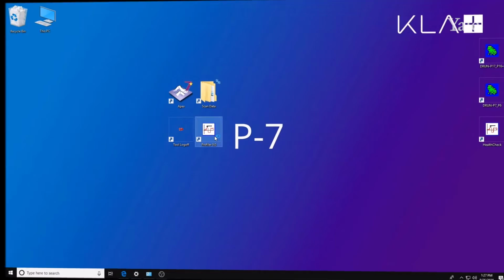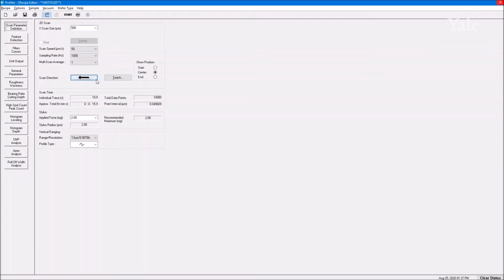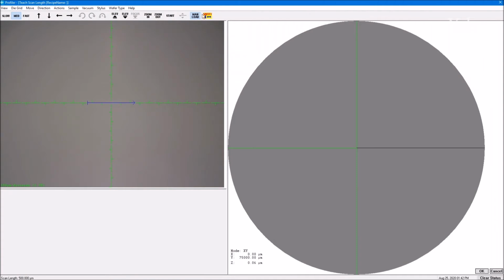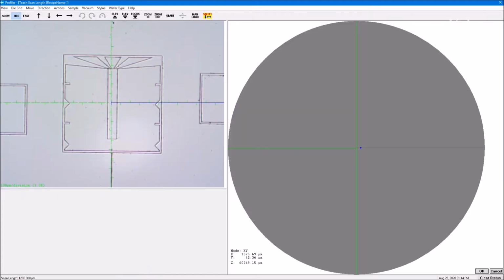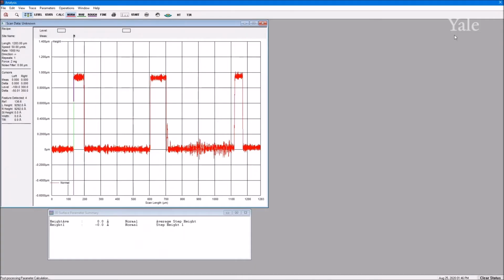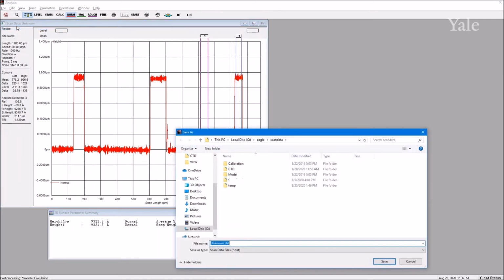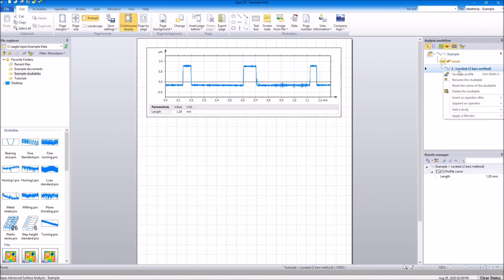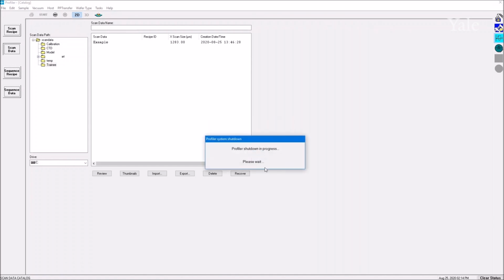P-7 Contact Profilometer Video Guide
Instructional video for the P-7 Contact Profilometer